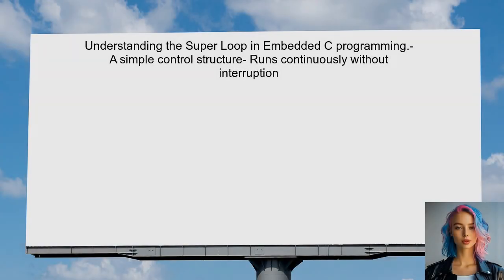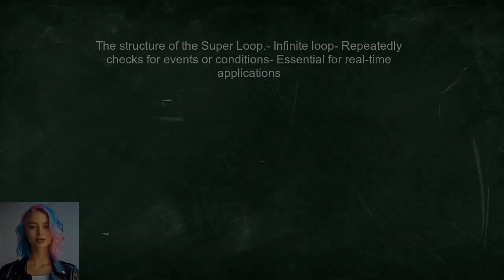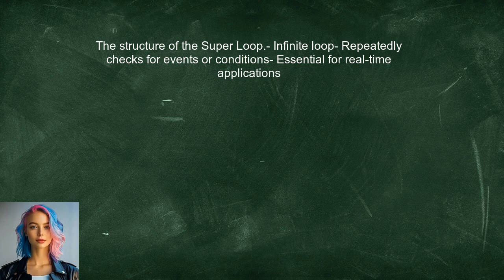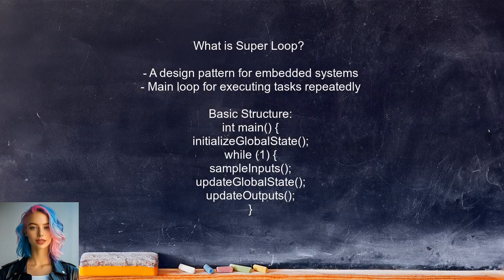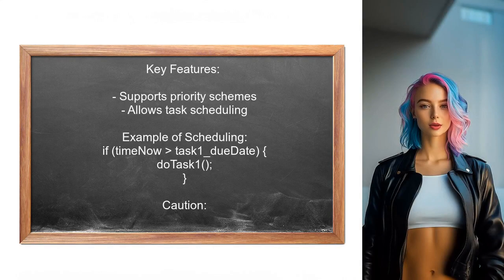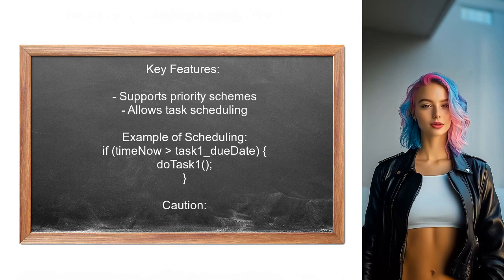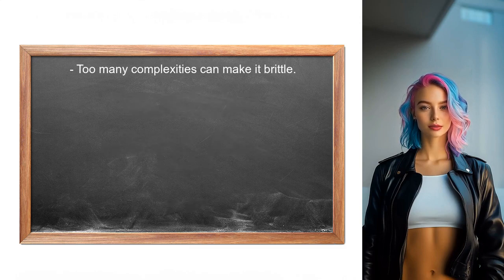Understanding Super Loop in Embedded C Programming: A Comprehensive Guide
In this video, we delve into the concept of the Super Loop in Embedded C programming, a fundamental technique used in real-time applications. Whether you're a beginner or looking to refine your skills, this comprehensive guide will help you understand how the Super Loop structure simplifies the execution of tasks in embedded systems. Join us as we explore its benefits, implementation strategies, and best practices to enhance your programming efficiency.

Today's Topic: Understanding Super Loop in Embedded C Programming: A Comprehensive Guide

Related to: superloop, embeddedcprogramming, comprehensiveguide, embeddedsystems, cprogramming, real-timesystems,